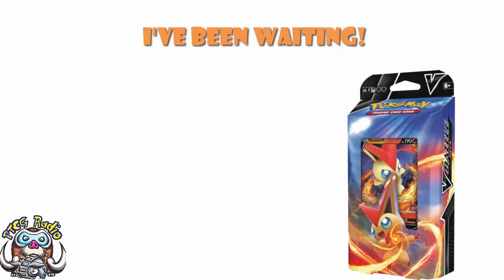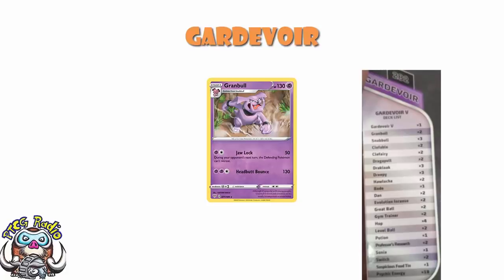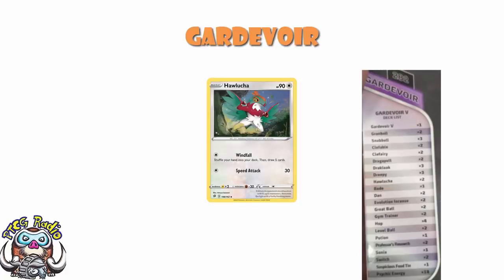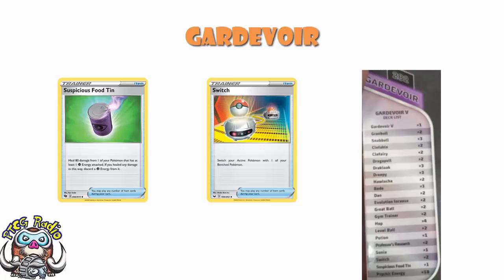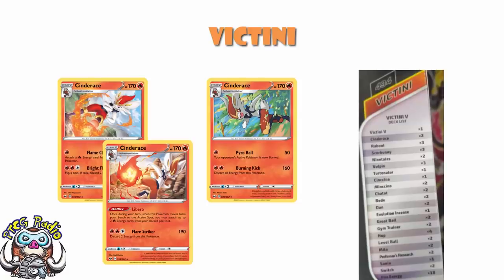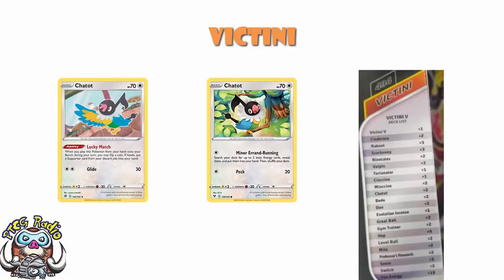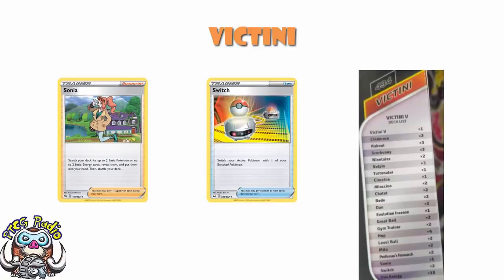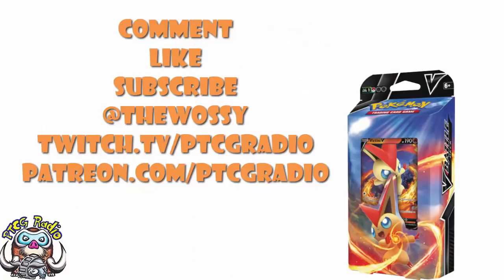Gardevoir & Victini V-Battle Deck Lists FINALLY Revealed! (Pokémon TCG News)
We've known that these V Battle decks have been coming for a while but now we finally know what's in them! Come see!